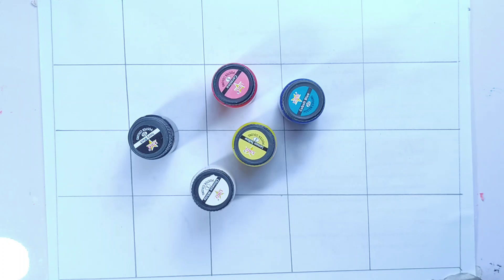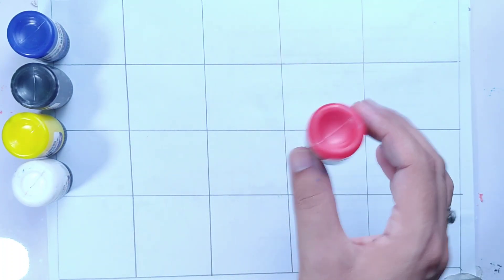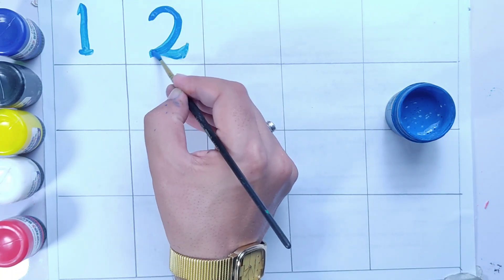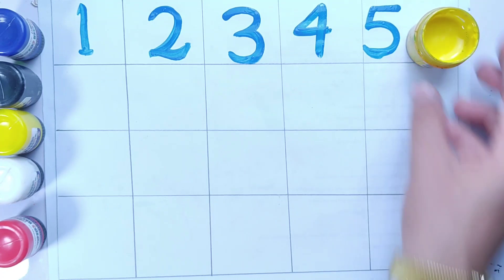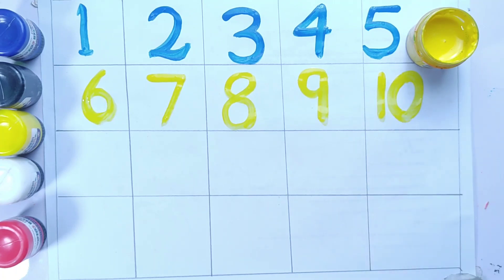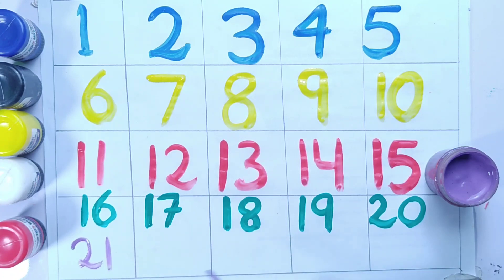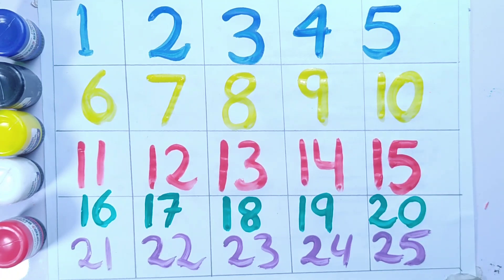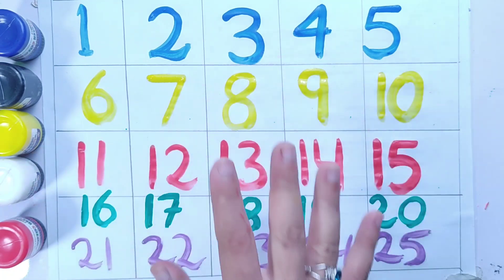123 Number Counting | 1234 Number Names | 1 To 20 Numbers | 123 learning for kids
Learn Shapes, Numbers, colors for kids | Counting 1 to
100,learn to count 123 | Learning videos for Toddlers
1
2
3
4
5
6
7
8
9
10
learn numbers
learn colors